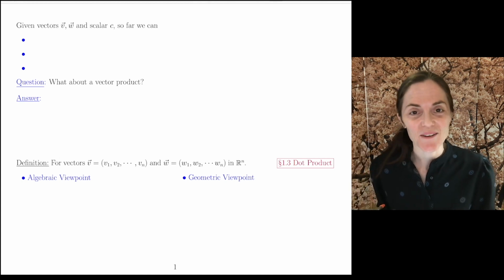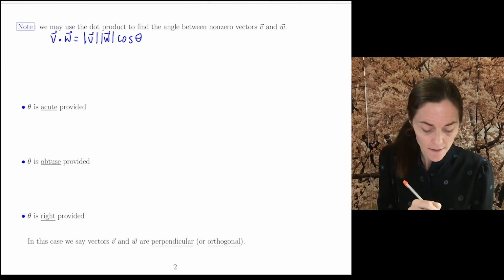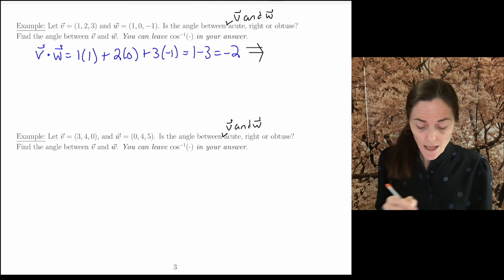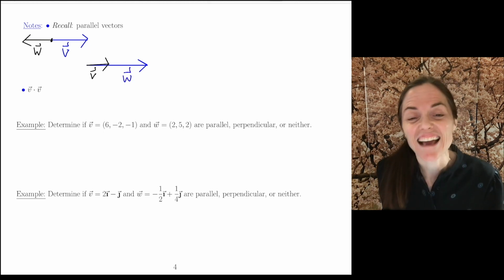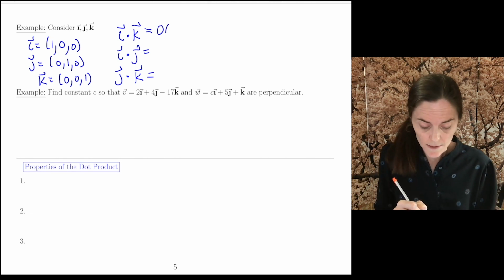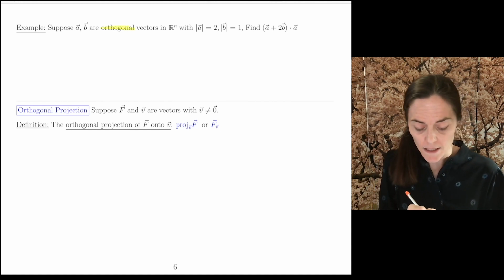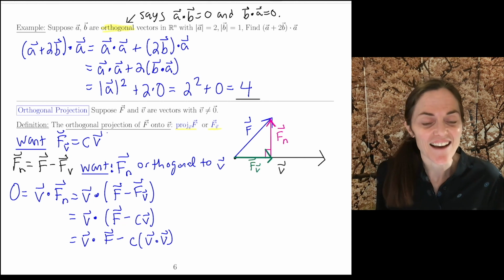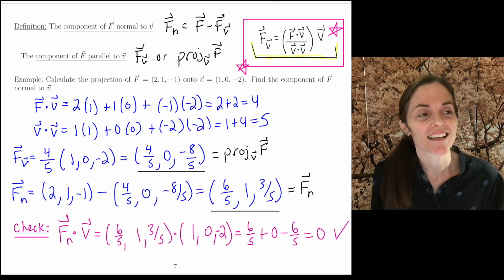Multivariable Calculus: Dot Product and Orthogonal Projection (full lecture)